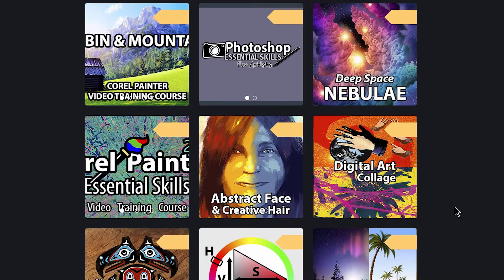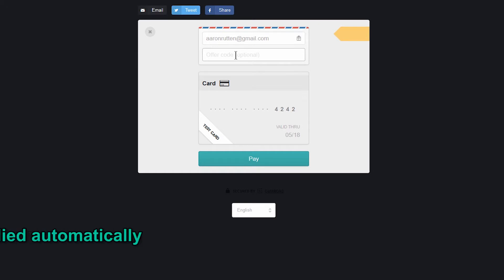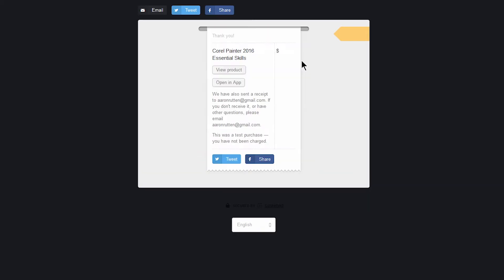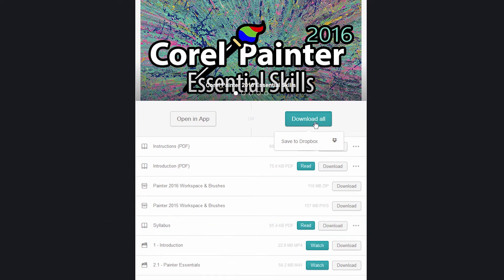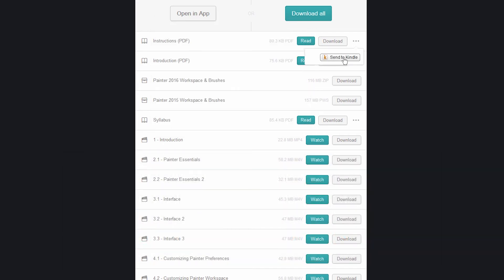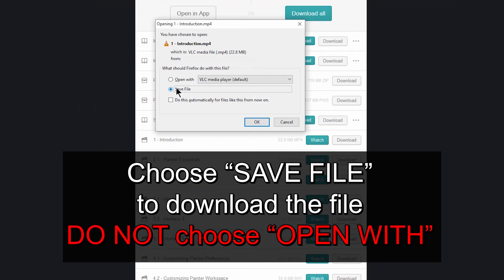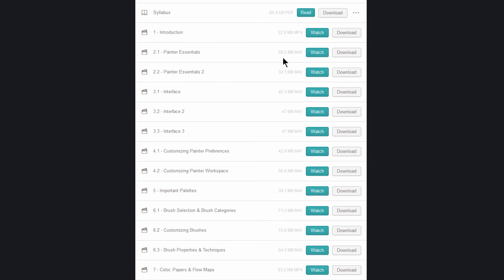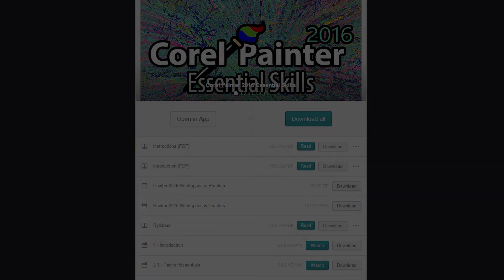How to Download Courses & Products on GUMROAD (Tutorial)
A quick tutorial on how to purchase and access my video training courses for Corel Painter on Gumroad.